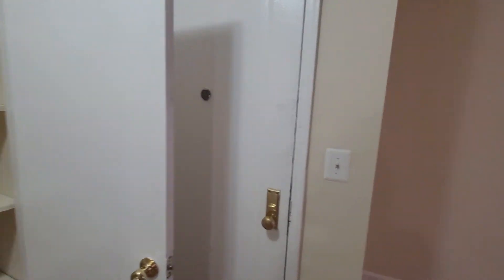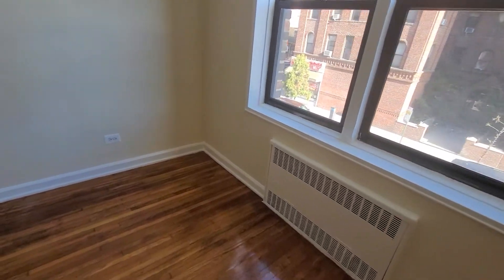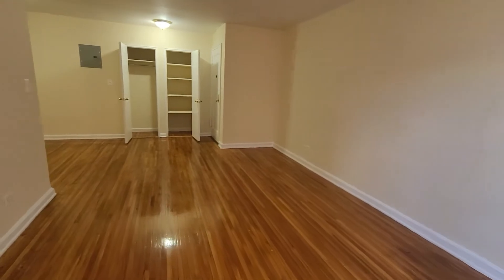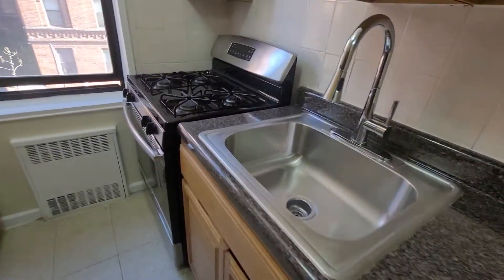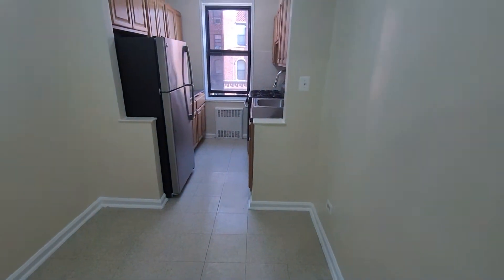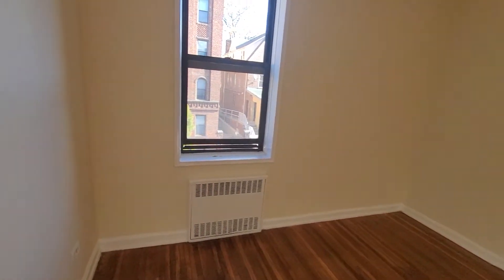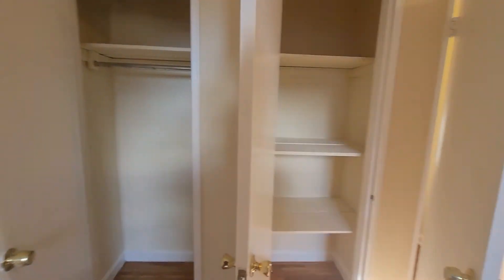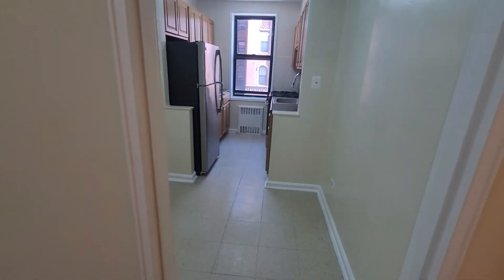Large One bedroom in Jackson Heights all utilities included $2000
Huge one bedroom apartment in the Jackson Heights vicinity close to the 90th st train station on the 7 line. In a quiet elevator building that is pet friendly. Comes with all utilities included meaning Electricity, Heat, water and cooking gas all included in the rent of $2000. Call us to view in person at 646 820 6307. Must have good credit and a taxable income (on the books).